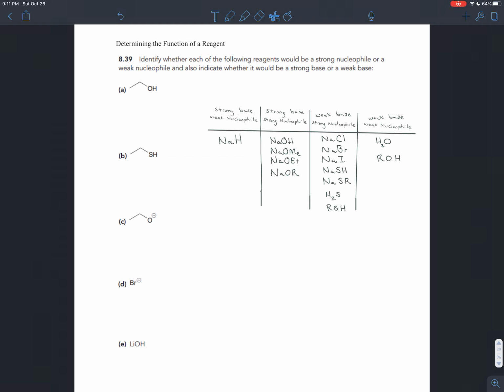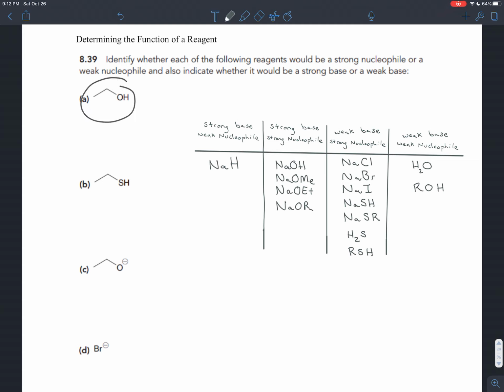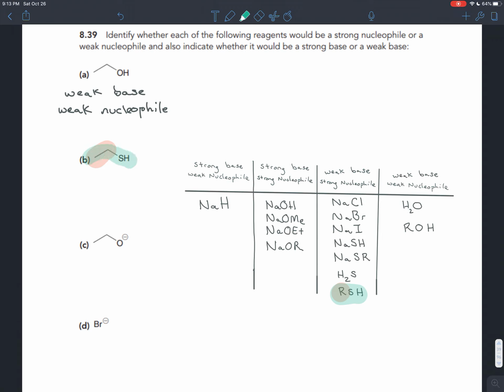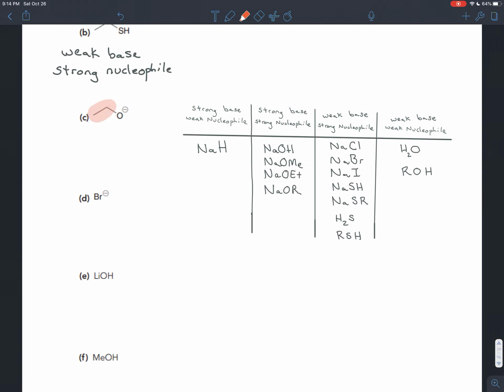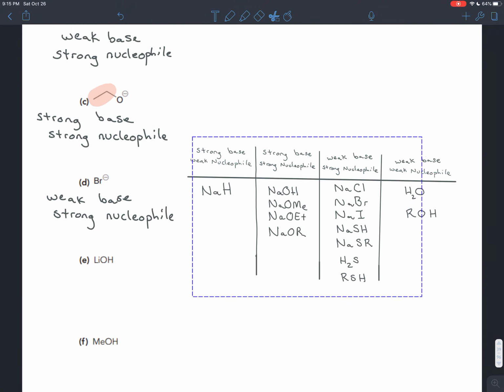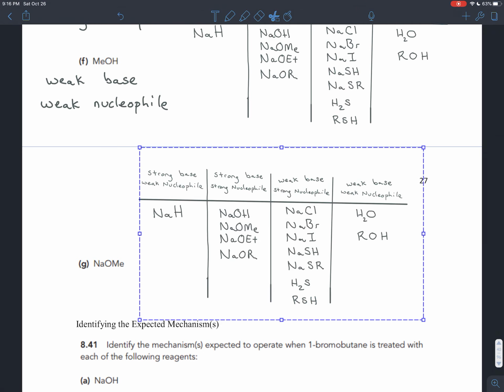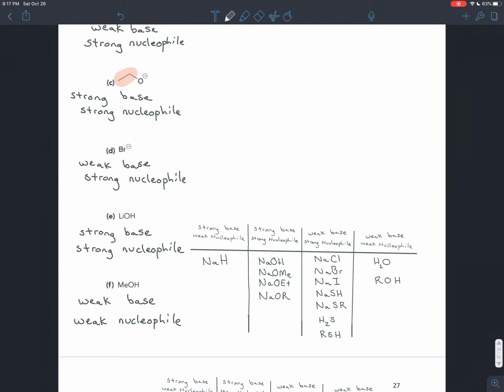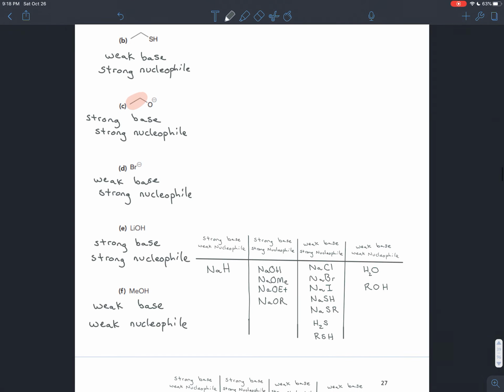Exercise 8.39 - Classifying Bases and Nucleophiles